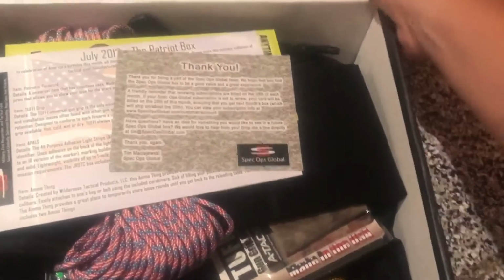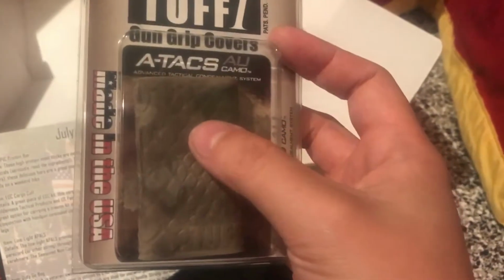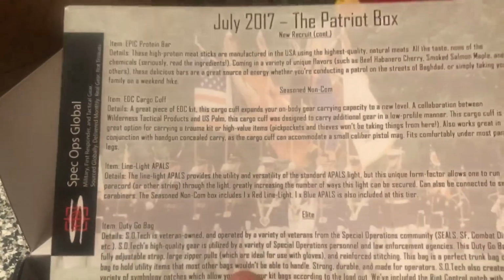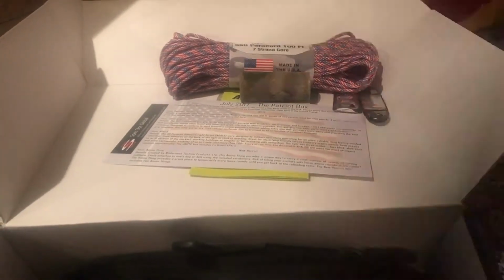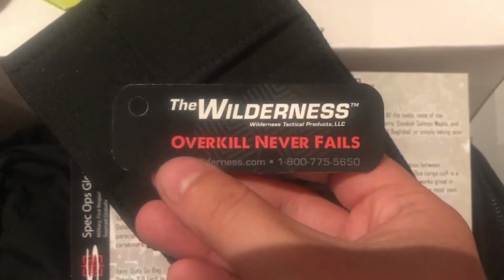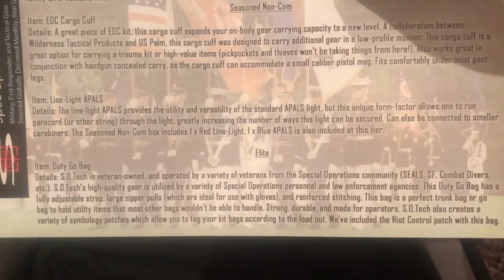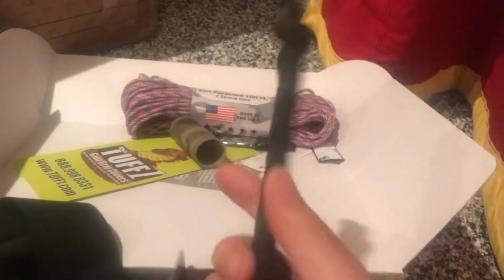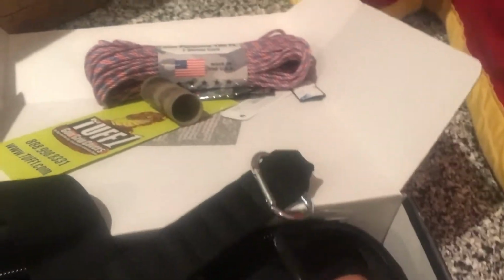July 2017 spec ops global elite "The patriotic"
Cool stuff. It's not a bad box just not what I expected. Could have been better. Can't wait to see what comes in Augusts box